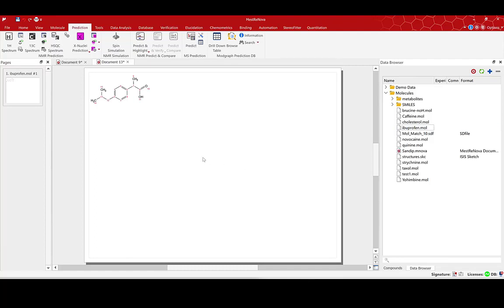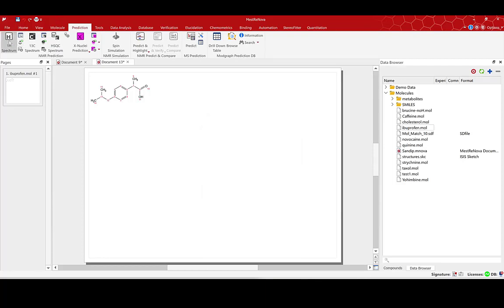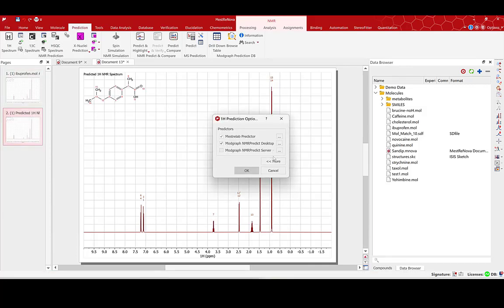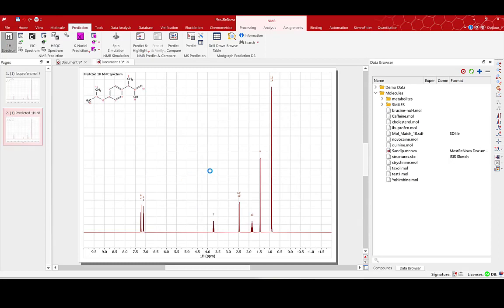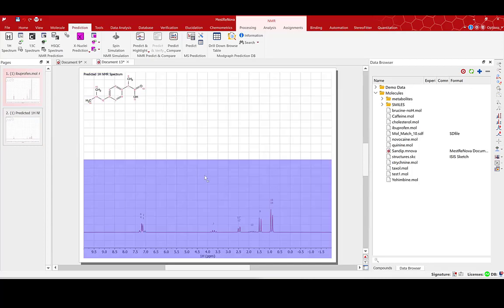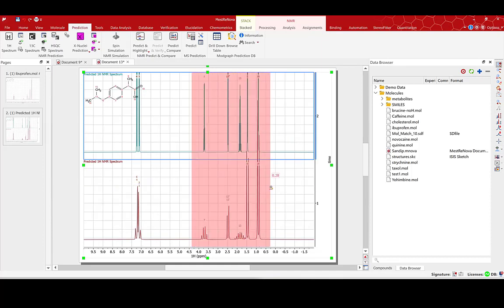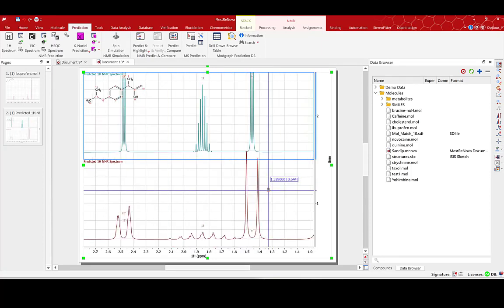Mnova Tip 11 - NMR Prediction using different frequencies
In this video, we want to bring you the next Mnova tip: predicting NMR spectra of a chemical structure using different magnetic field strengths.